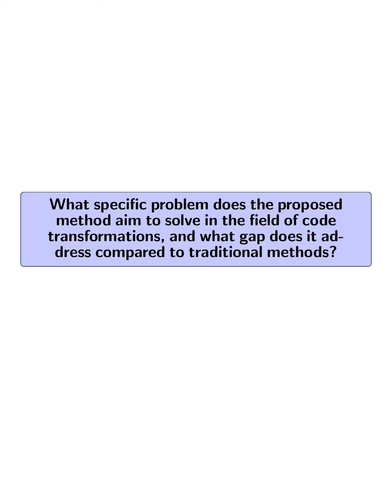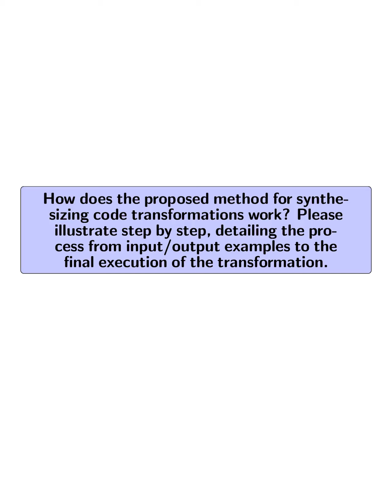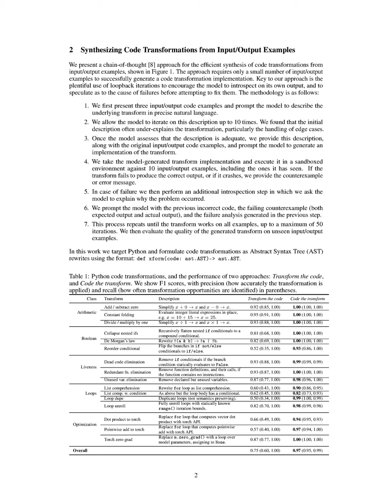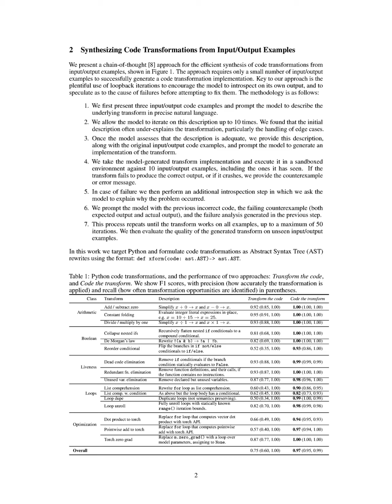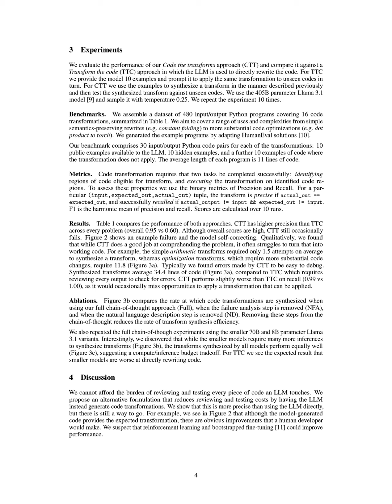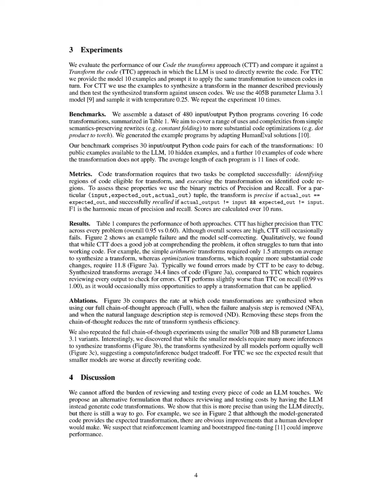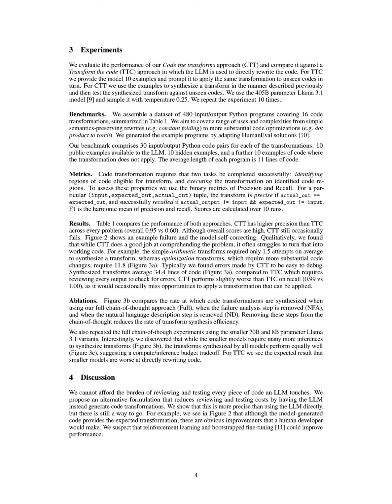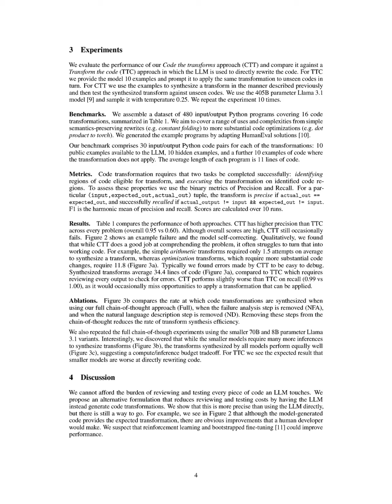[QA] Don't Transform the Code, Code the Transforms: Towards Precise Code Rewriting using LLMs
This paper explores using large language models to generate code transformations through a chain-of-thought approach, demonstrating improved precision and adaptability compared to direct code rewriting methods.